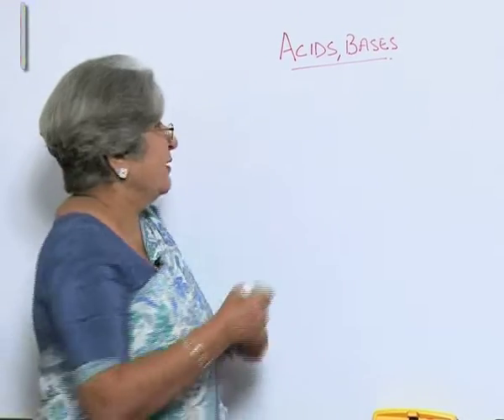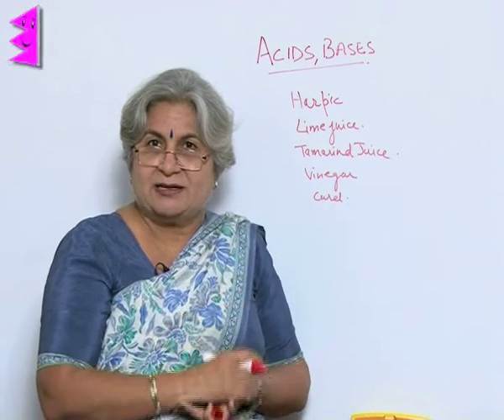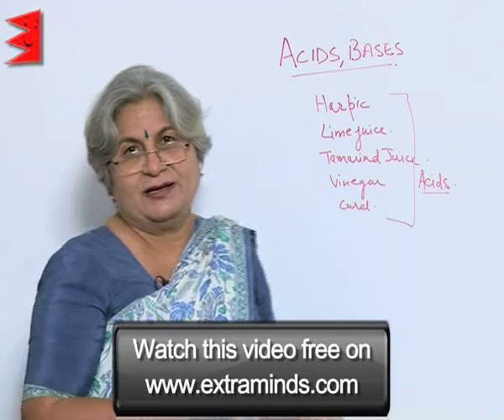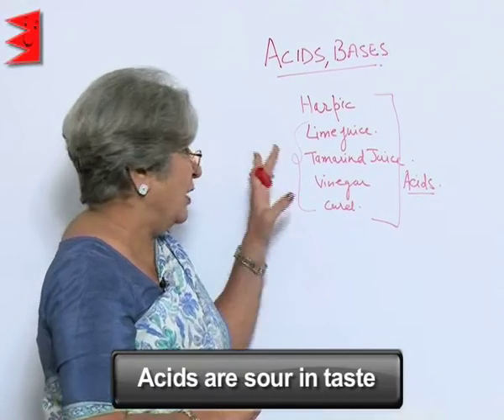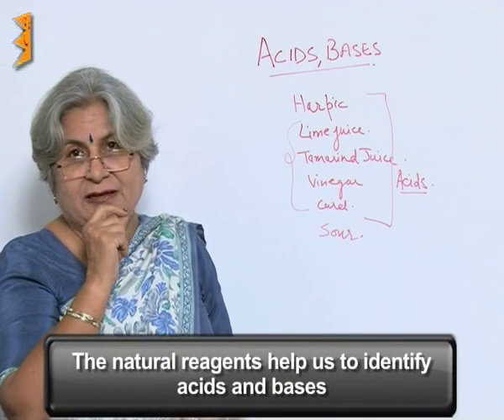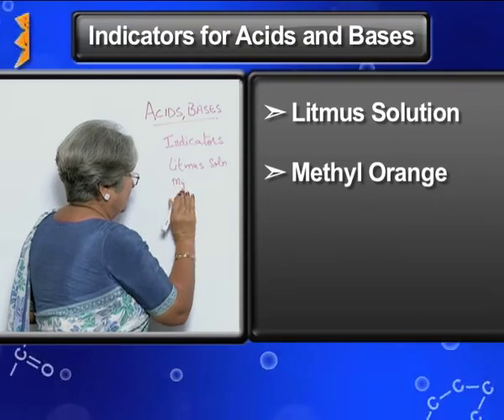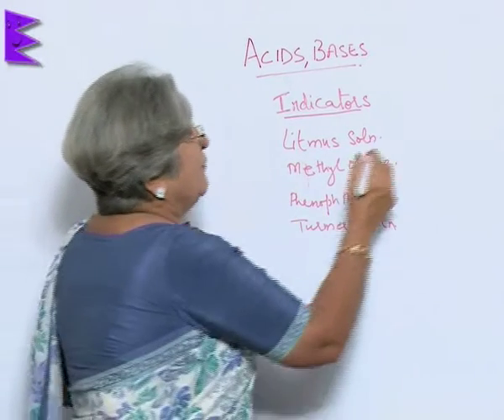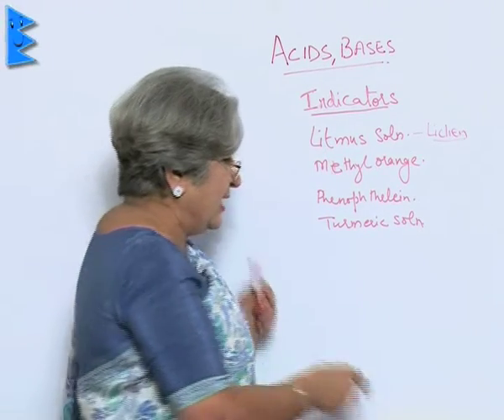CBSE Class 10 Chemistry Acids, Bases and Salts Acids & Bases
Topic: Acids & Bases